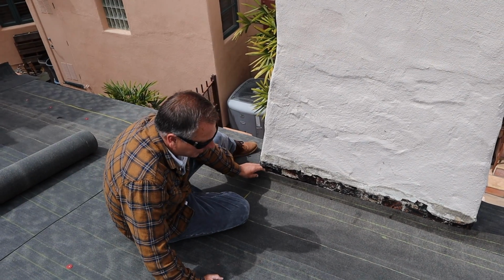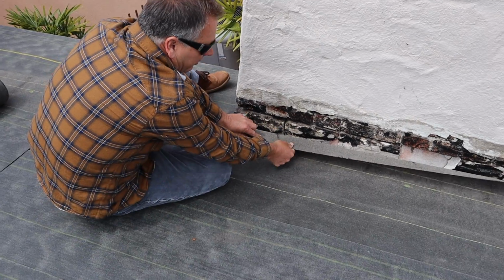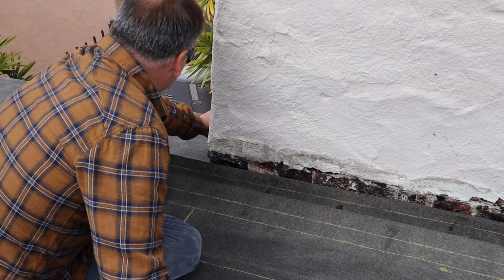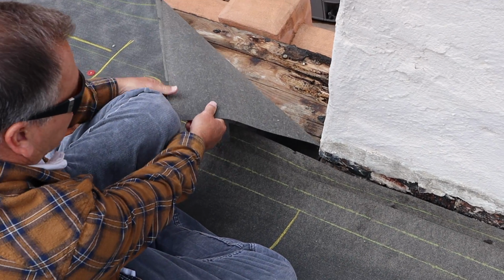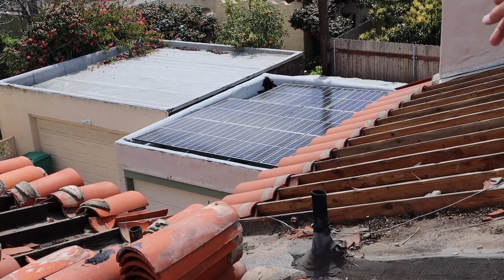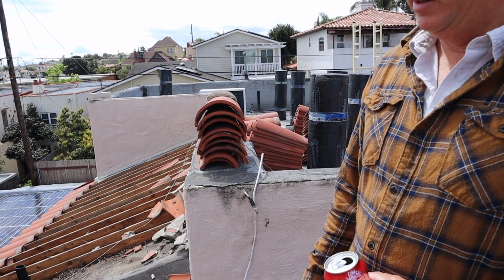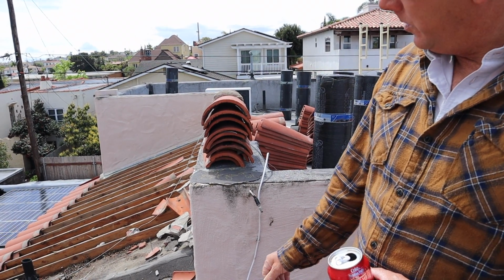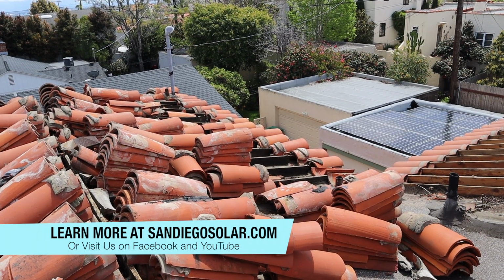Residential Solar Roofing Install Point Loma Before and After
Residential solar roofing project in beautiful Point Loma. This video shows upgrade and installation of a new tile roof as well as solar panels.